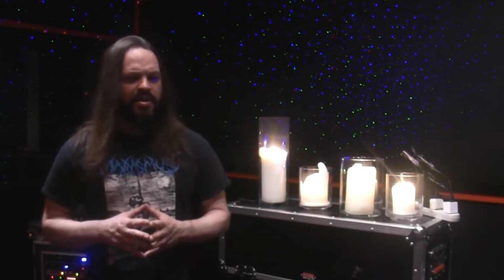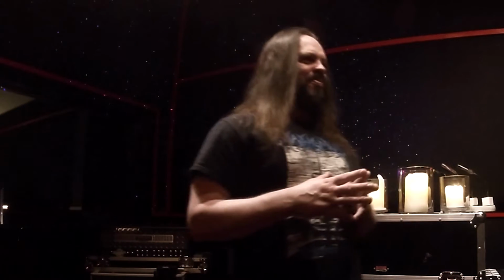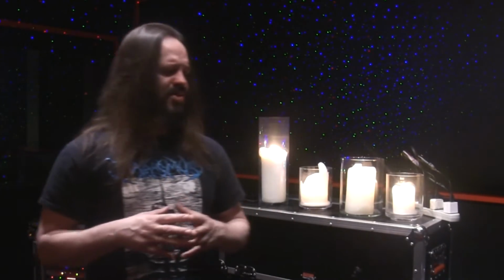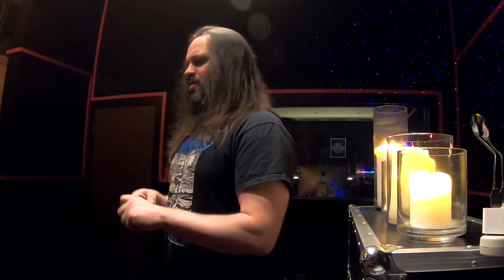ORIGIN - Chaosmos: Recording Gear (OFFICIAL INTERVIEW)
Paul Ryan discusses the recording gear on ORIGIN's eighth studio album, Chaosmos, out June 3rd, 2022 via Agonia Records (Europe) and Nuclear Blast Records (Rest of World).

LISTEN TO "ECOPHAGY" SINGLE